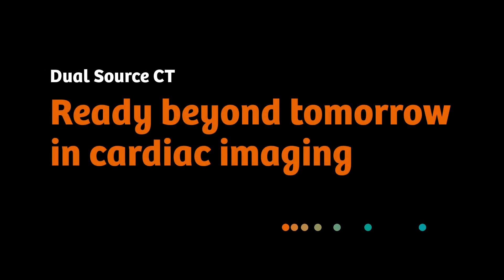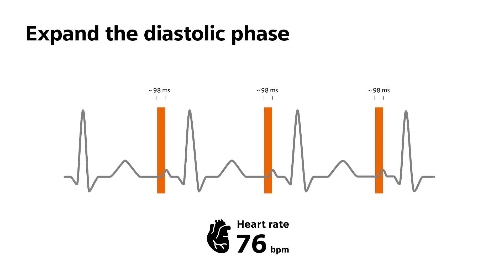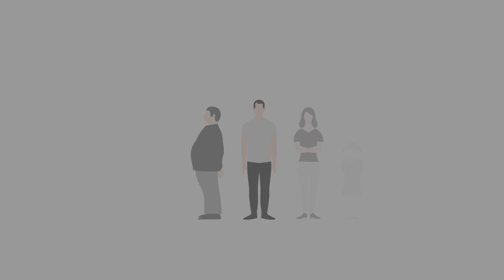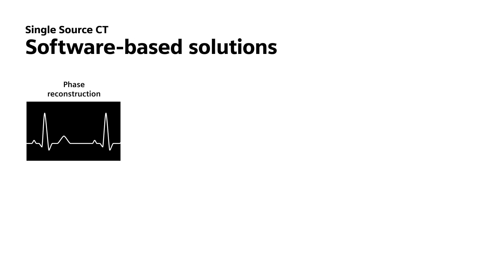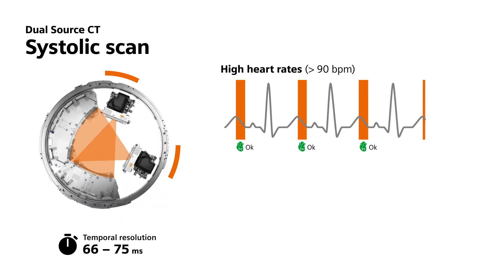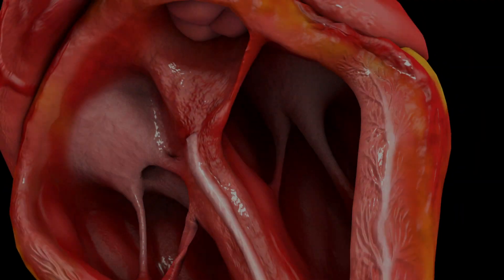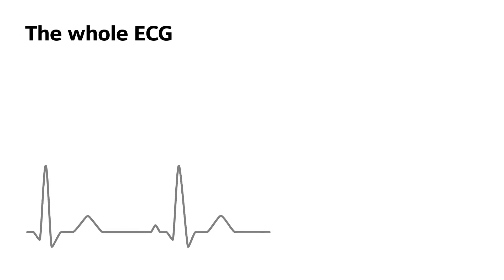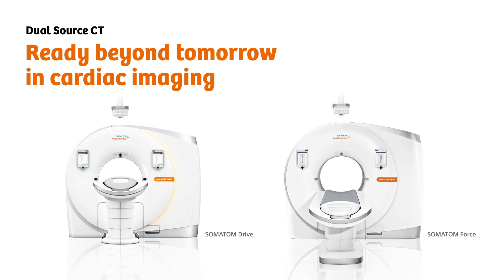Dual Source CT in Cardiac Imaging: Ready beyond tomorrow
With Dual Source CT scanners, you can scan the whole ECG in high quality. Learn about the advantages of Dual Source CT and why this technology is perfect for routine cardiac imaging, for your challenging cases, and even for emerging cutting-edge applications.